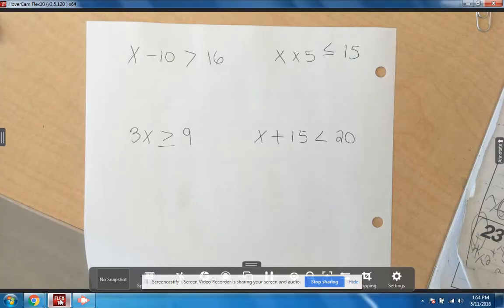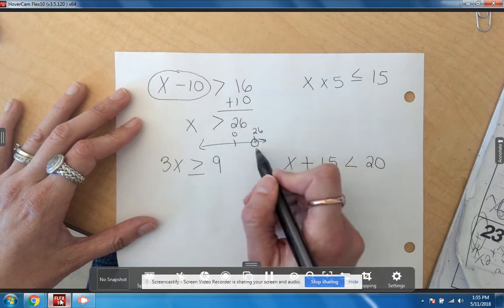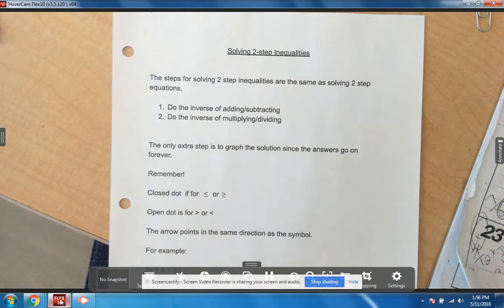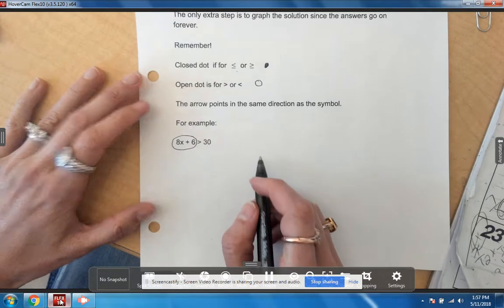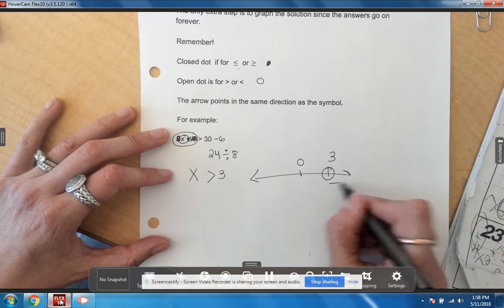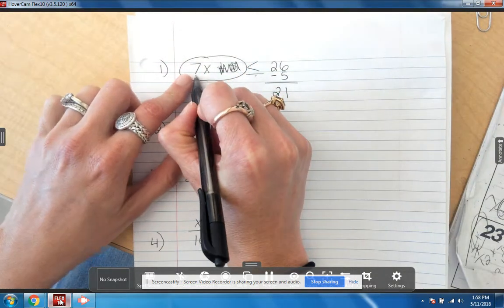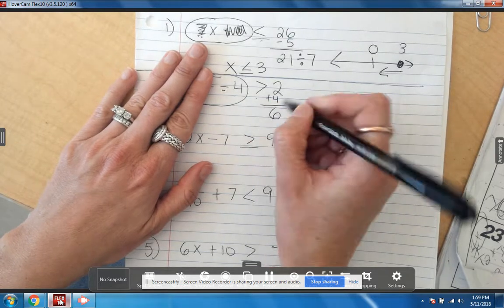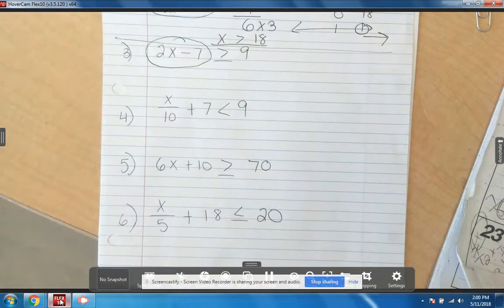2 step inequalities